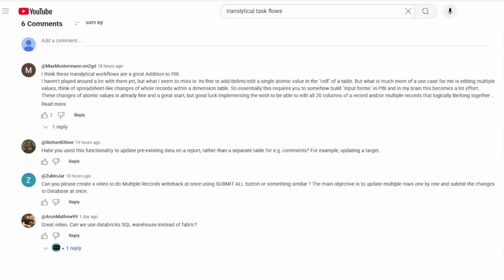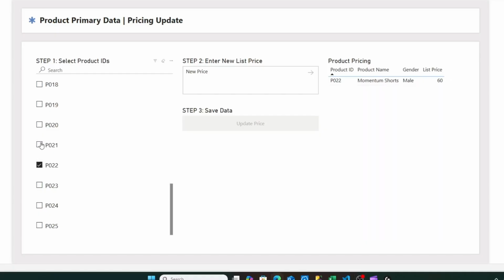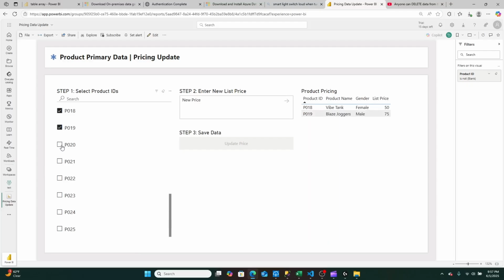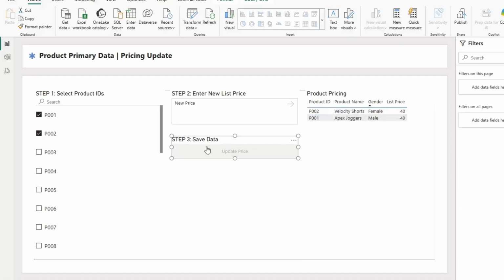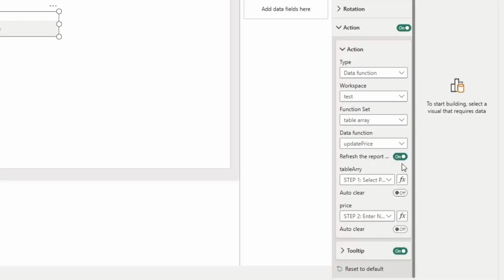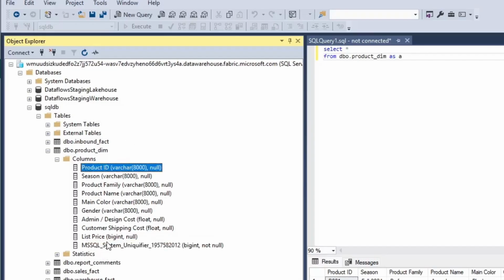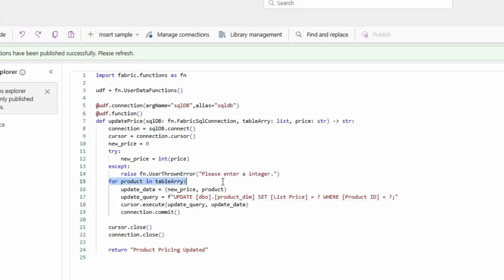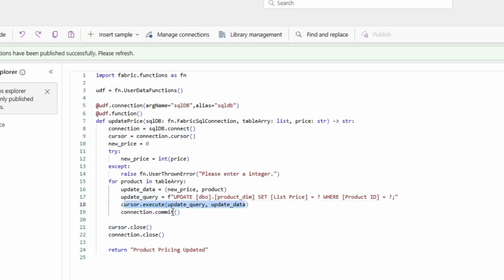Writing back Multiple Records with a Single Click in Power BI! (Translytical Task Flows)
In this video I show you how to edit multiple records in a Power BI Report using Translytical Task Flows which are a preview feature Power BI's May 2025 update.